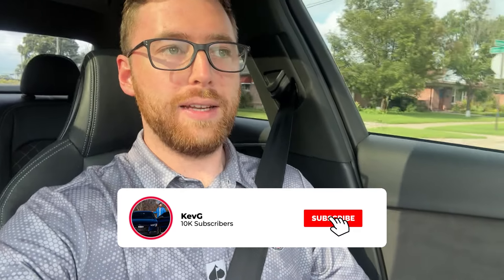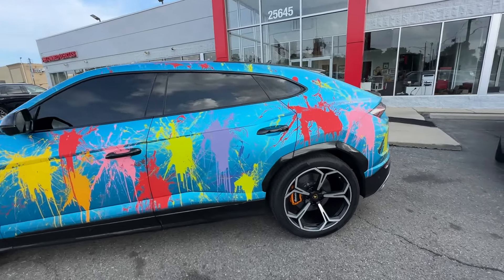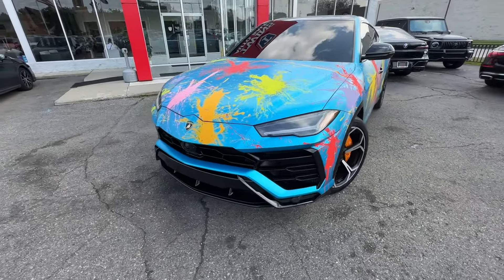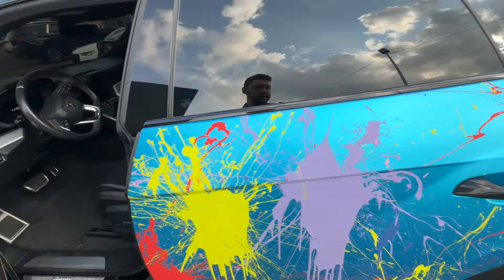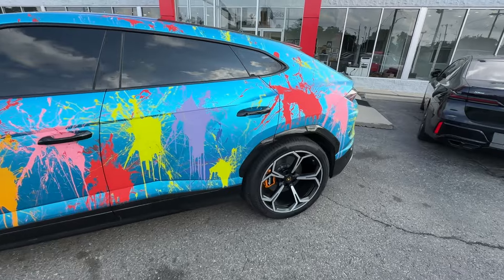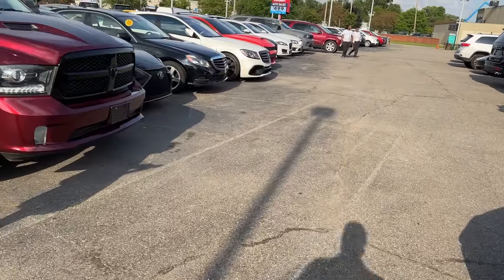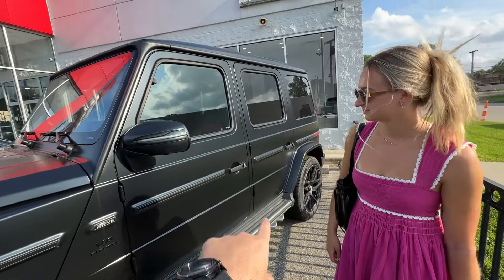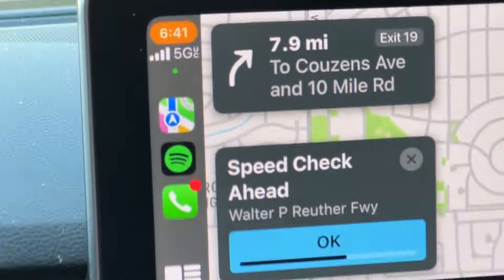I found 6ix9ine's Lamborghini that was seized by the IRS...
Today we found a Lamborghini Urus that belonged to rapper 6ix9ine. It's insane lol.